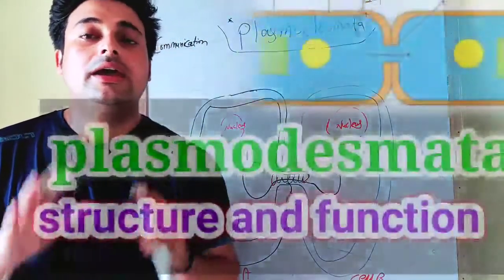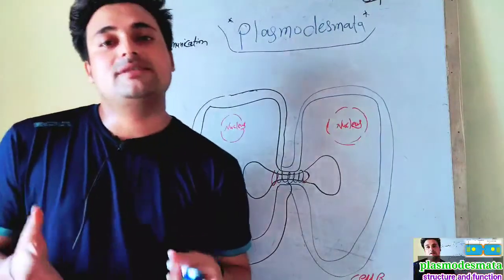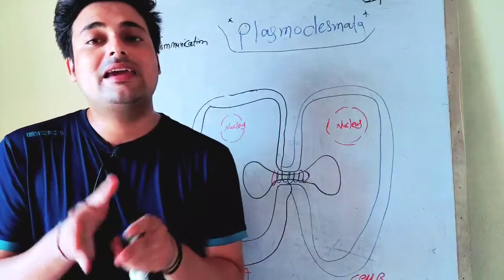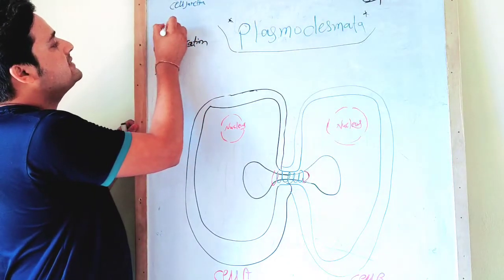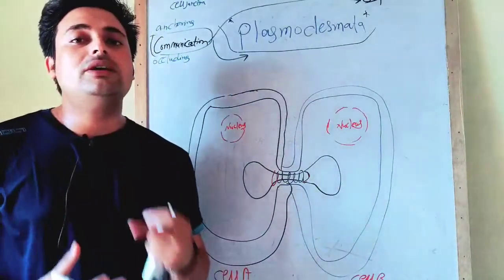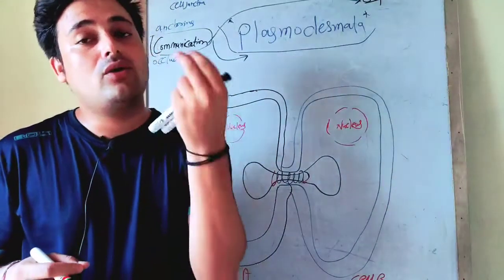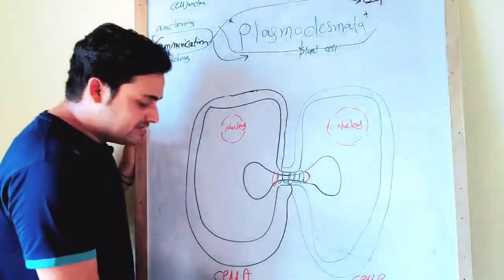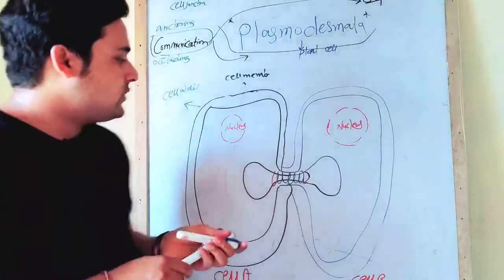plasmodesmata structure and function explained || communication junctions ( a cell junction )